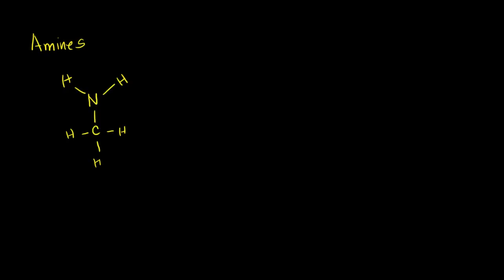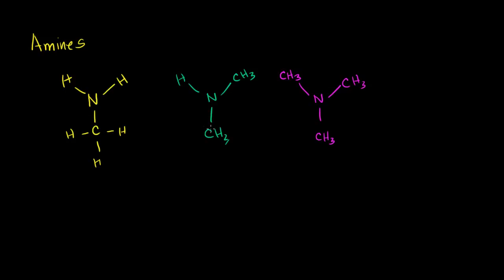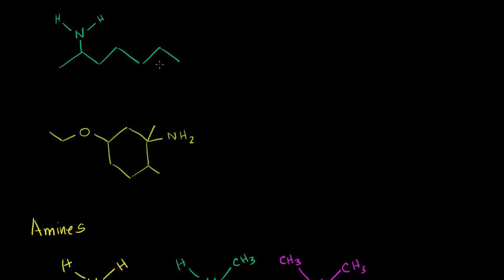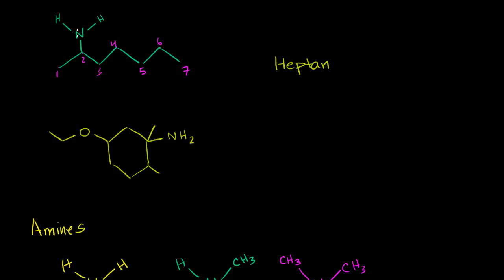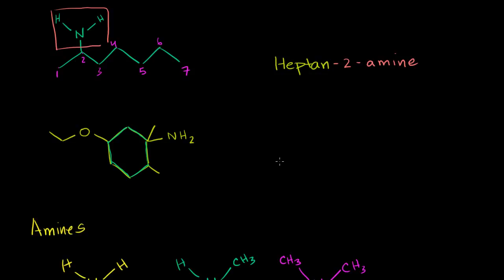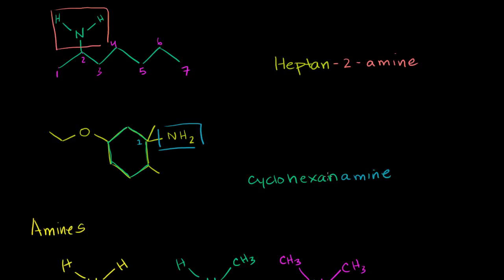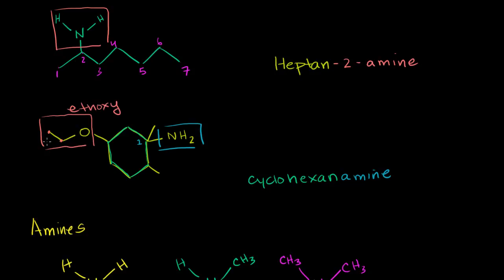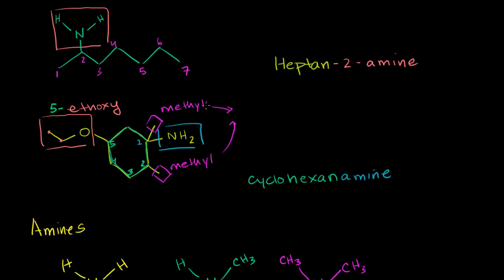056 Amine Naming Introduction